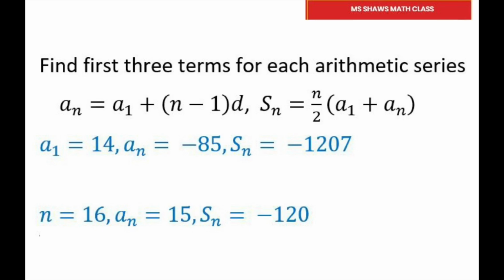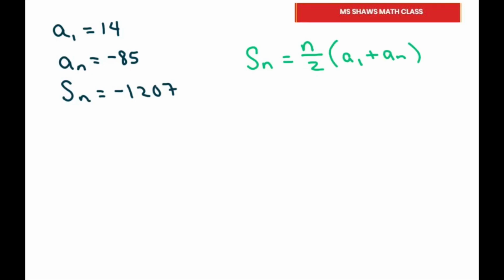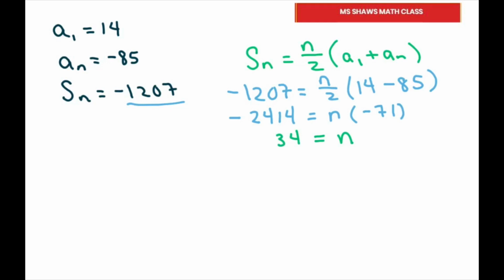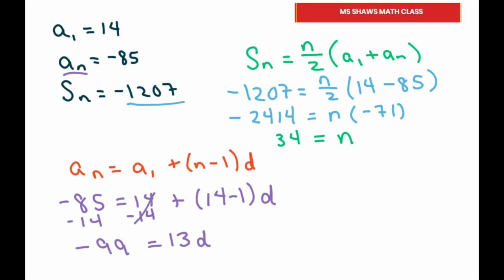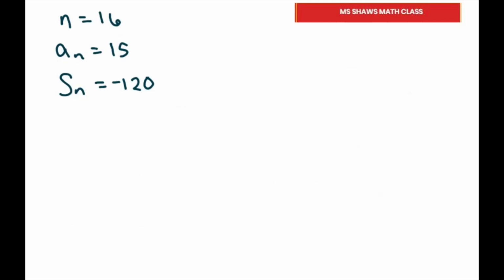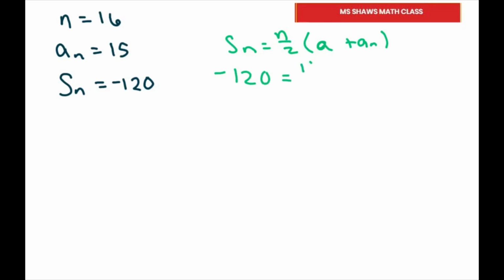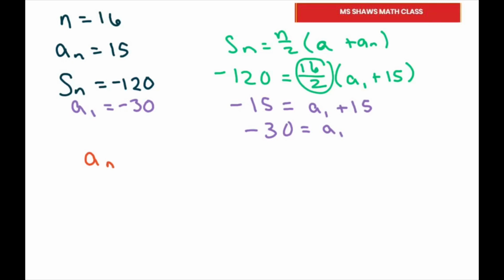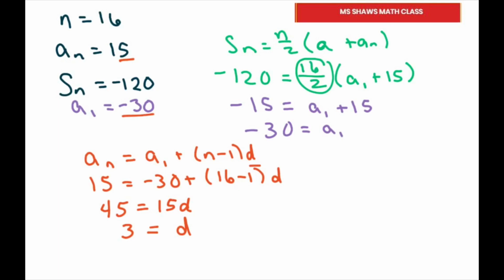Find The First Three Terms For Each Arithmetic Series